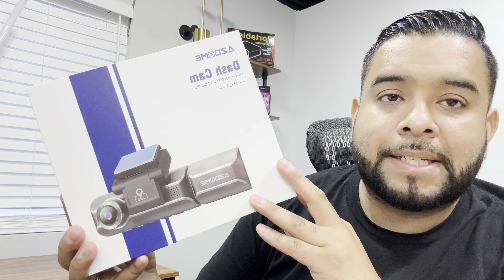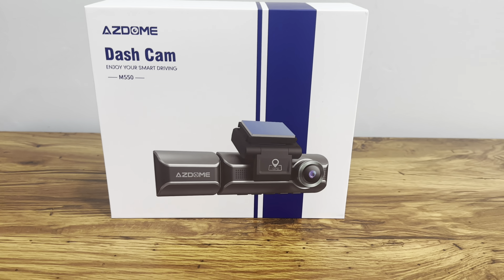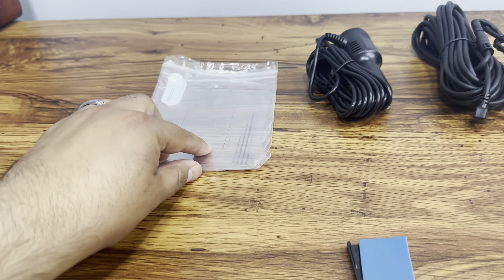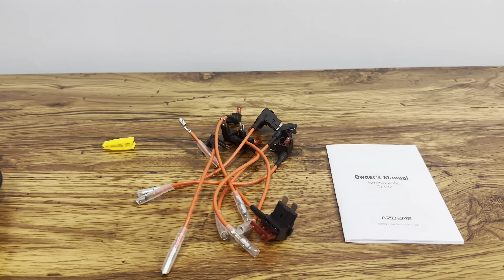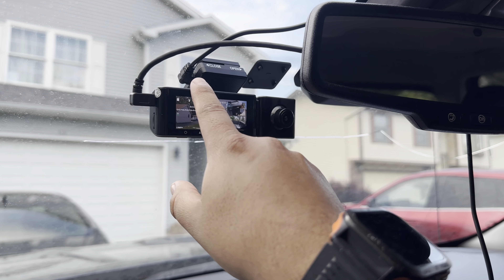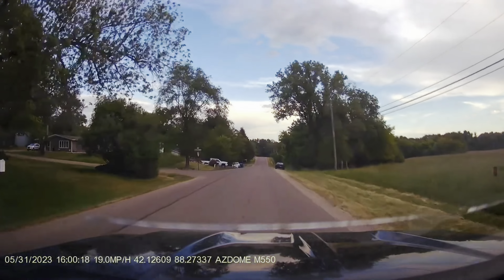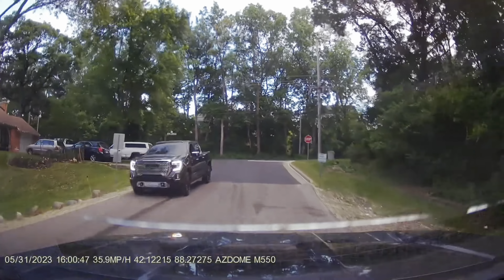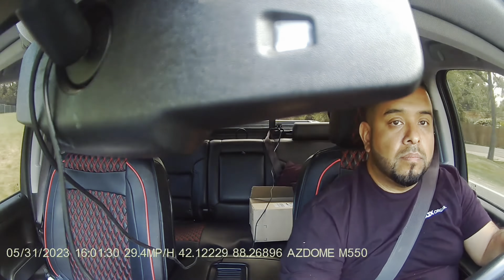AZDOME M550 Dash Camera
unboxing everyday items from amazon